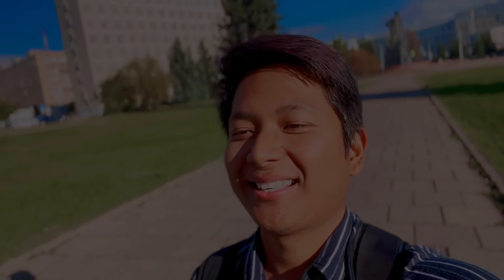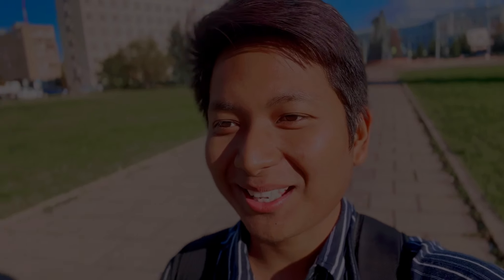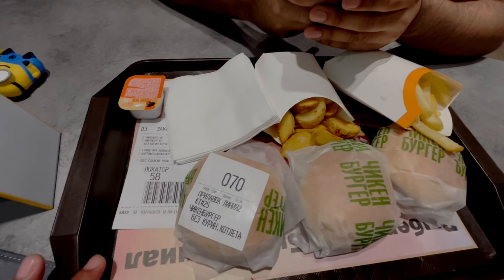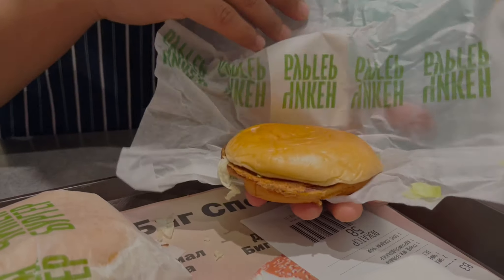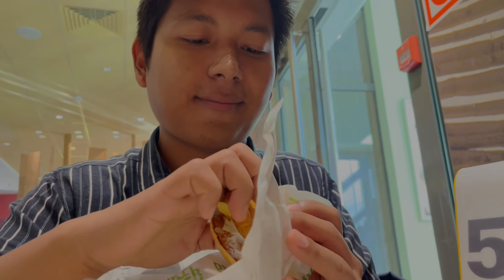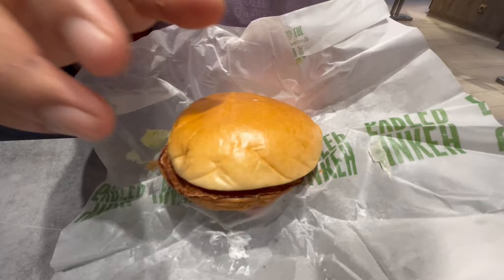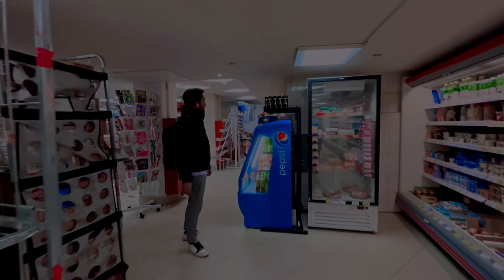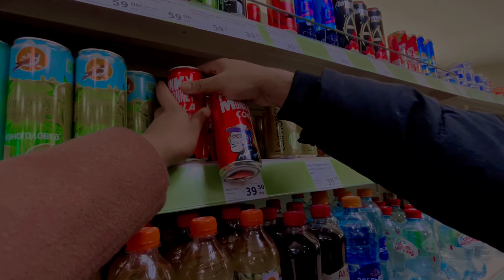😱😱This Will Change Your Perspective About 😂 CHICKEN BURGER WITHOUT CHICKEN🍔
😛HOW  to create your own chicken burger without chicken.😛  It's just as easy as eating one. And, it's delicious too! This will change your perspective about the perfect chicken burger, and about life in general.

In this video we’ll walk you through:
- Topic 1. Intro
- Topic 2. Cinematic
- Topic 3. Street walk
- Topic 4. Food
- Topic 5. Supermarket

TIMESTAMPS
0:00  INTRO
1:08   Cinematic
1:23   Street walk
2:41   FOOD
4:31   Supermarket

Our channel is about Med students life in russia or International students life in russia. We cover lots of cool stuff such as students life , life as an international student, foods , weathers and many more.